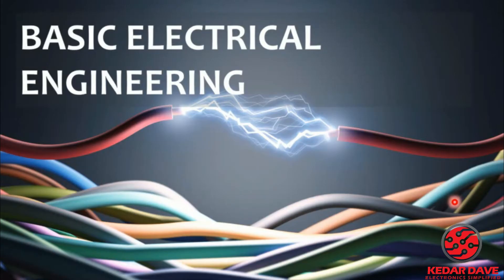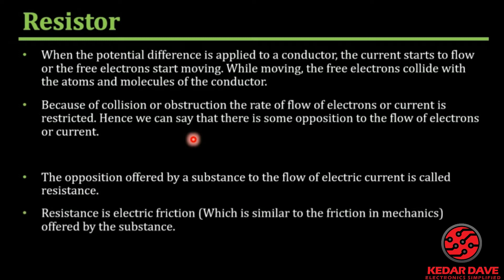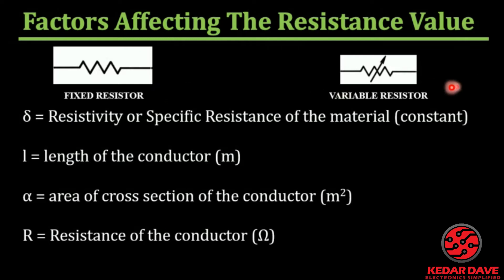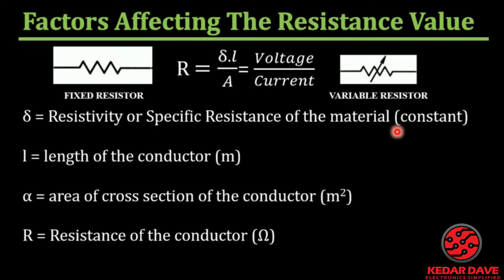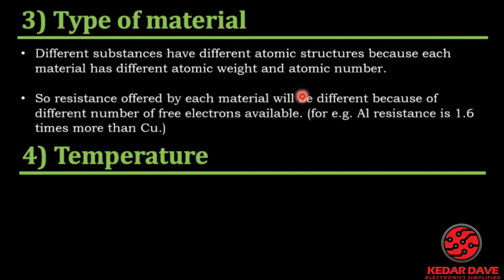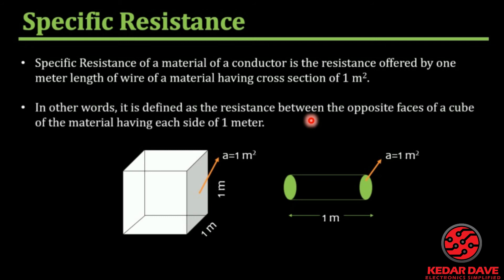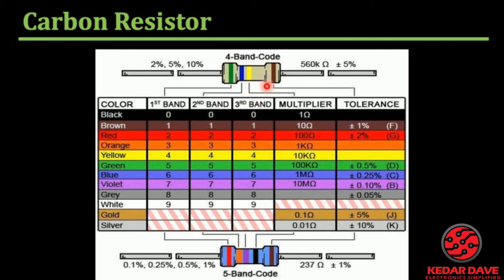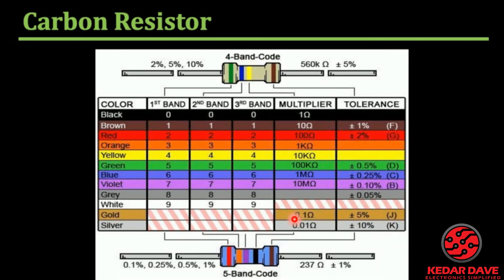Electrical Resistance | Basic Electrical Engineering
This channel produces video about GTU Degree &  Diploma Engineering Subject regarding Electrical Engineering.

This is the video regarding Basic Electrical Engineering subject. This subject is offered in Degree Semester-1 & 2 of Gujarat Technological University.